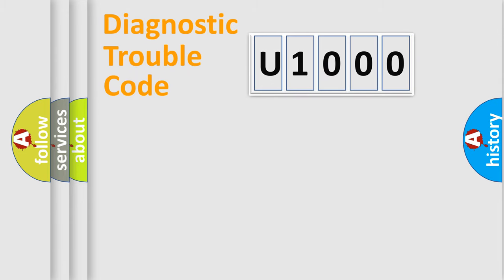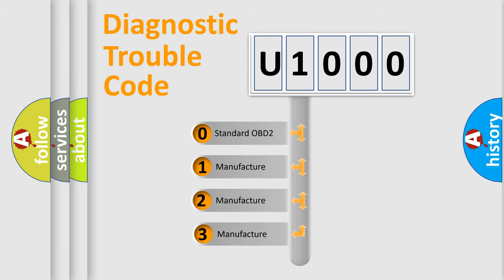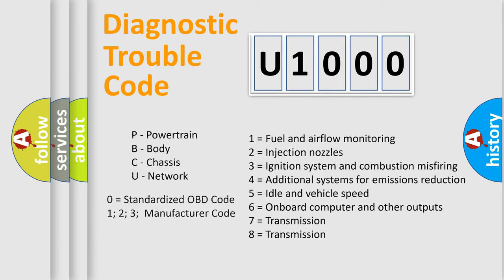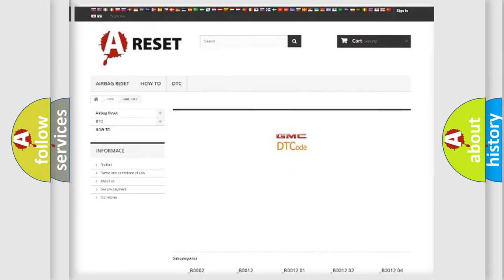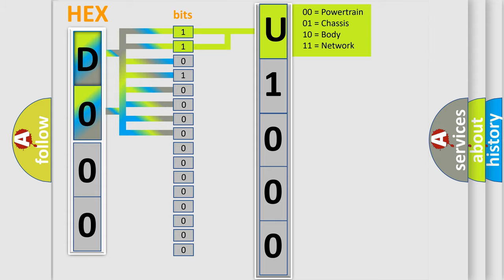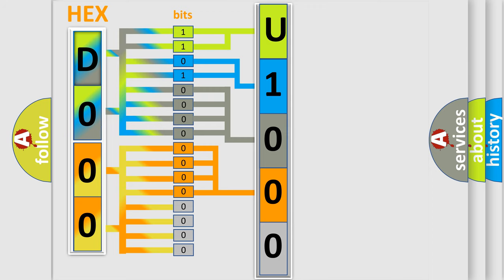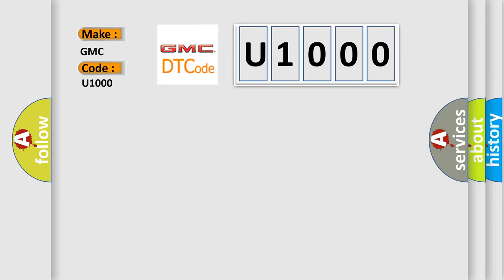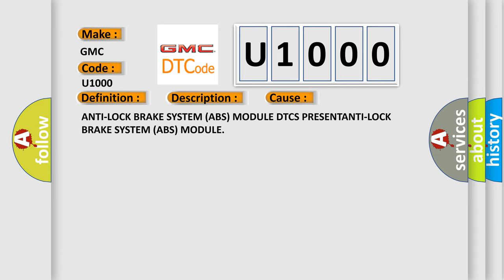DTC GMC U1000 Short Explanation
Contents:
0:21 Basic DTC analysis according to OBD2 protocol standard.
1:48 Insight into programming
2:58 A diagnostically understandable description of the Diagnostic Trouble Code
3:05 Basic error definition

Make:
GMC
Code:
U1000
Definition:
Wheel Speed Plausibility Failure - Signal Invalid
Description:
The Module receives over the CAN Bus from the Anti-lock Brake System (ABS) Module that a monitored value is invalid.
Cause:
ANTI-LOCK BRAKE SYSTEM (ABS) MODULE DTCS PRESENTANTI-LOCK BRAKE SYSTEM (ABS) MODULE